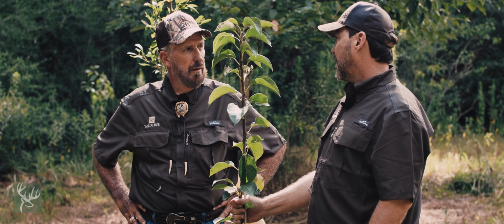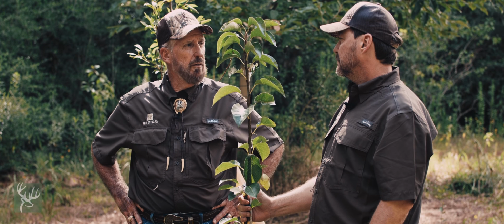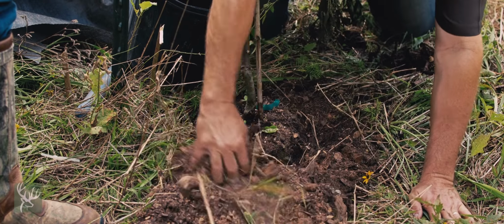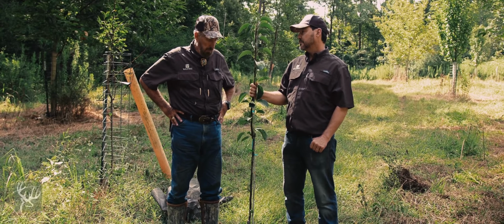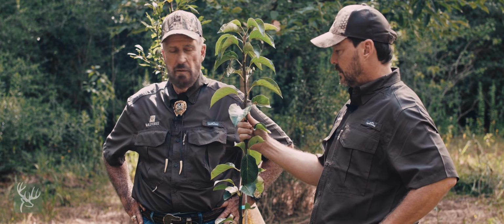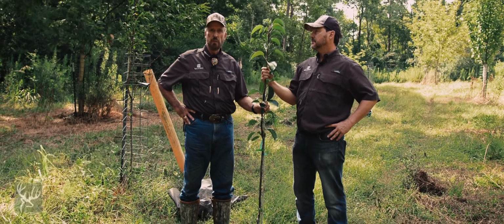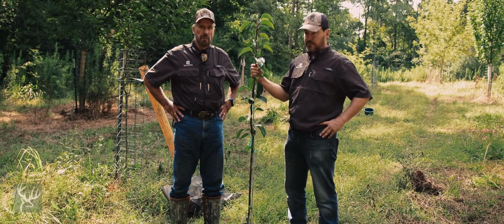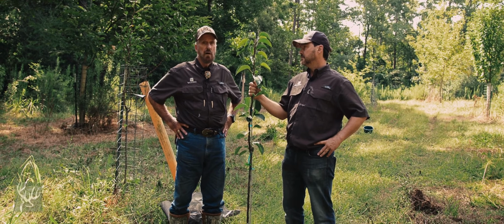How To Plant A Tree Correctly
Wildlife Management expert Dr. James Kroll, AKA "Dr. Deer," and Landscaping expert Jonathan Judice show you how, where, and when to plant a tree for better food plot success.

Visit us or give us a call!
Wildtree.co
9426 Farm to Market 1489